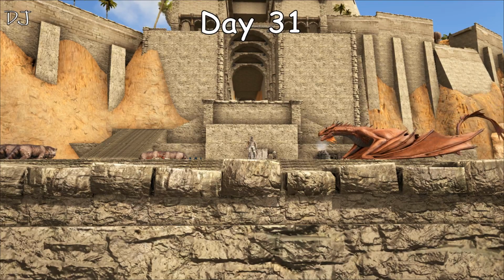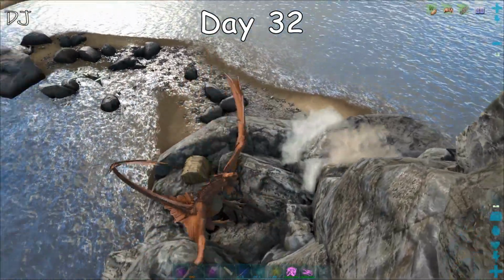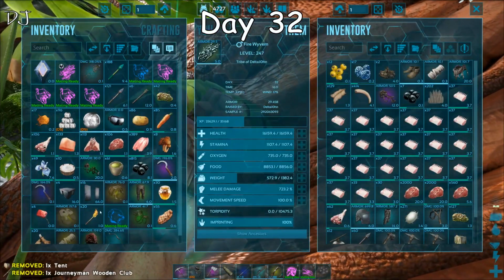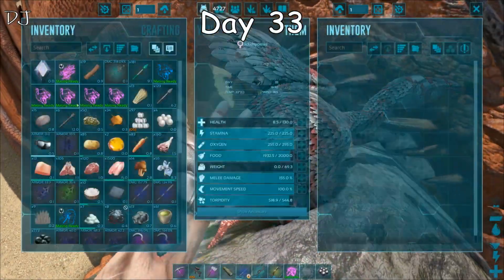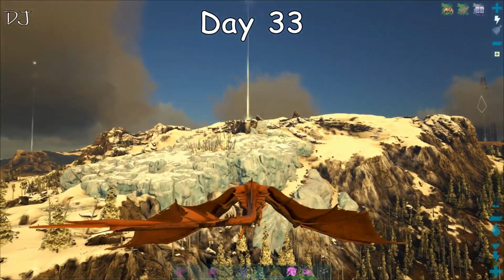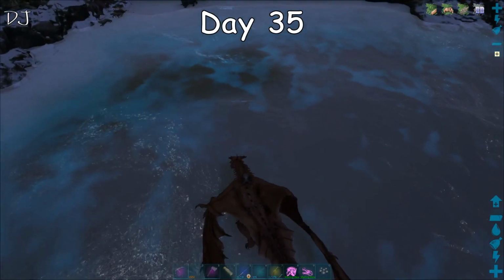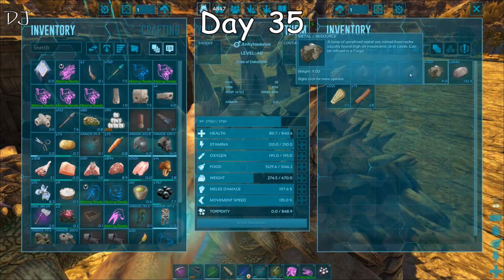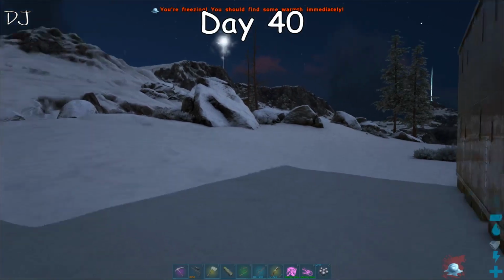100 Days - Ragnarok - No engrams - day 31-40 - I went on a fishing trip!